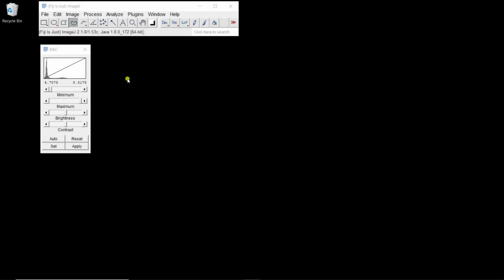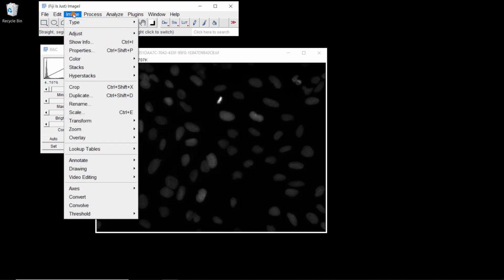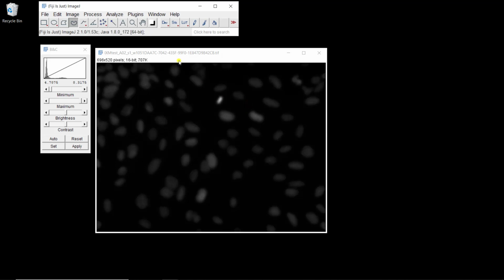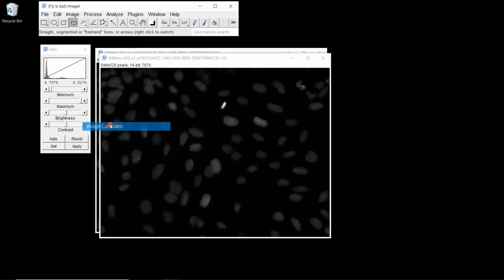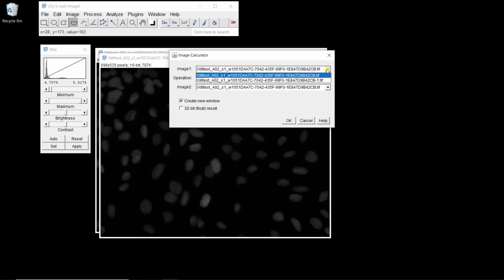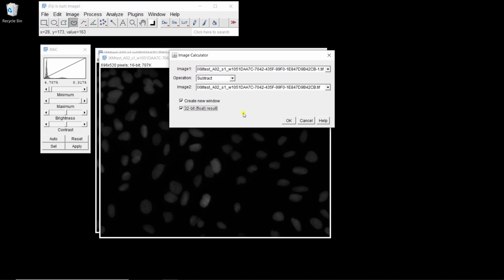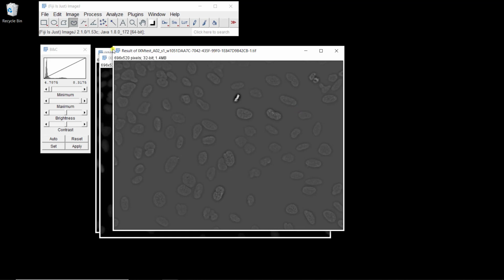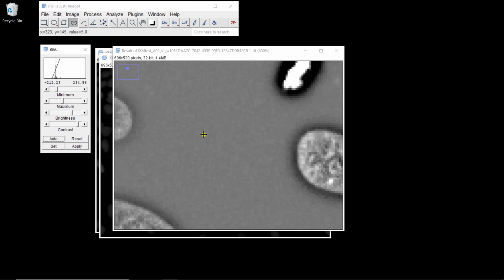Image filtering 2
This video shows how to apply mathematical operations between images with Fiji/ImageJ. The image shown in this video is available